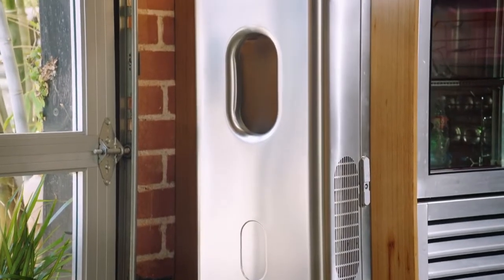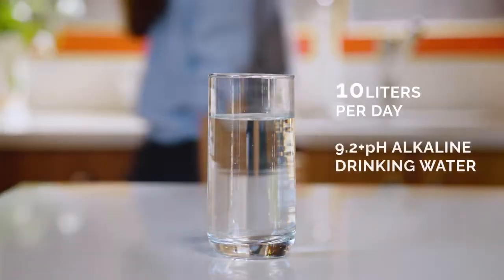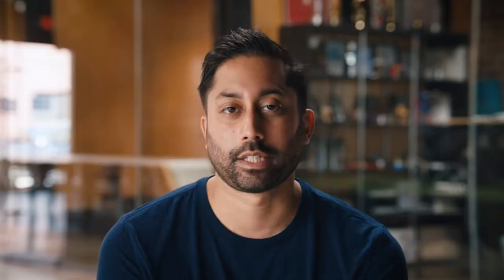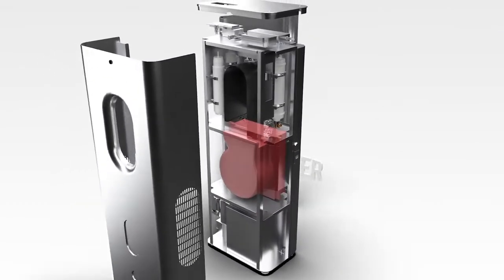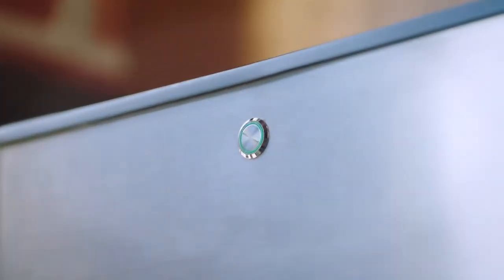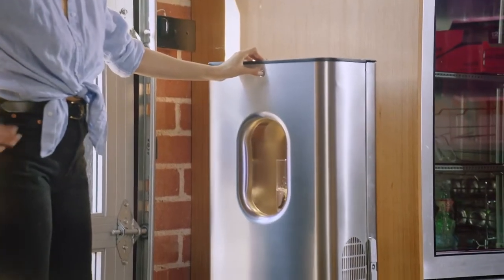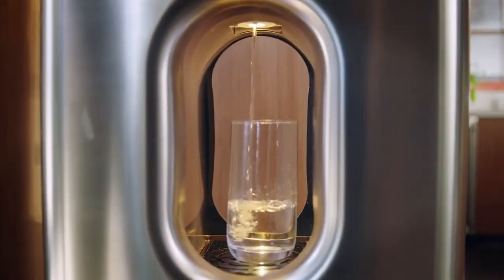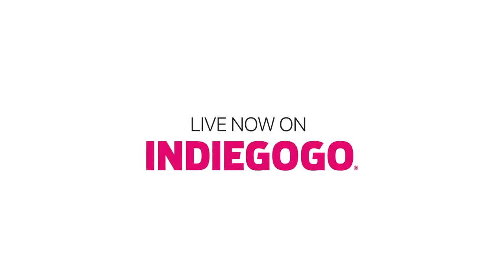How to make drinking water out of air? With Kara Pure's 9 2+ pH Air To Water Dispenser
There is one way you can always be sure that you are getting delicious, mineral-rich, clean, and high-quality drinking water. And it's Kara Pure.

Featuring never-seen-before innovative air-to-water technology. It transforms the standard air in your home into a 9.2+ pH antioxidant-alkaline water. This air-to-water dispenser makes it possible to have up to 2.5 gallons (~10 liters) of water every day from thin air.